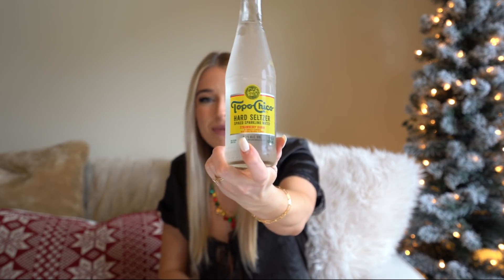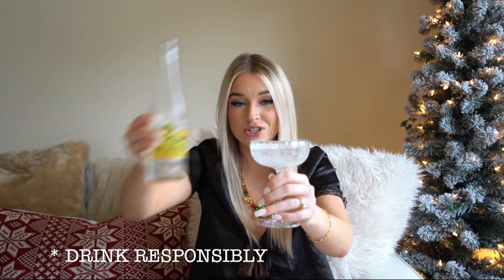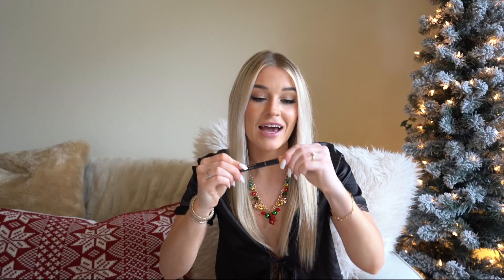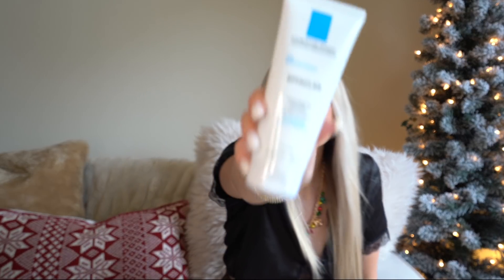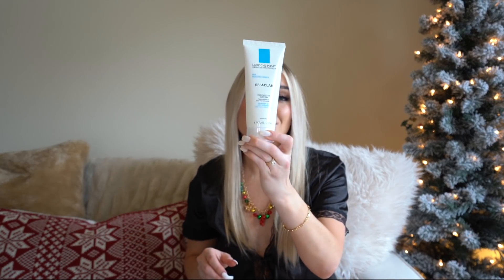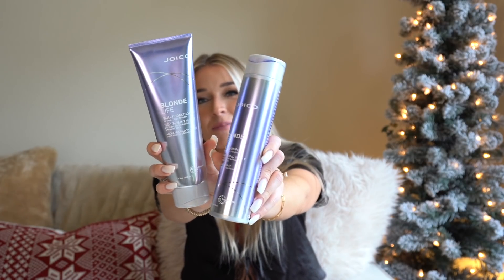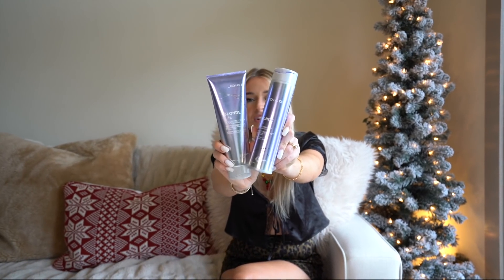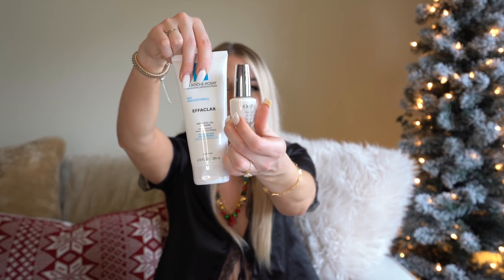2021 EMPTIES bringing to 2022! Flight Attendant Edition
Lip Gloss
Dry Shampoo
Nail Polish
Alien Perfume
Foundation CC+
Glitter eyeshadow
Roller Liner
Face Wash

what I am saying is my personal view and not necessarily the official view of the airline.